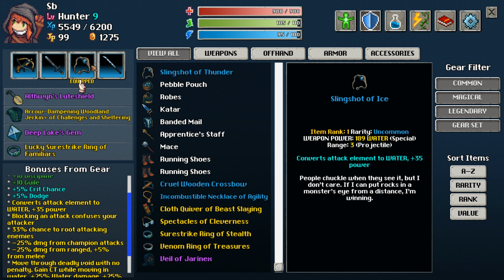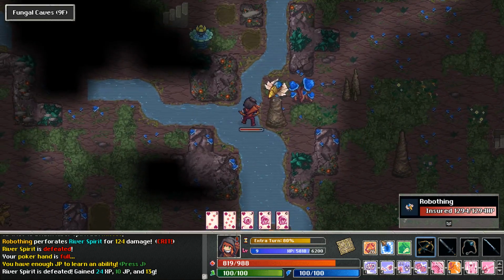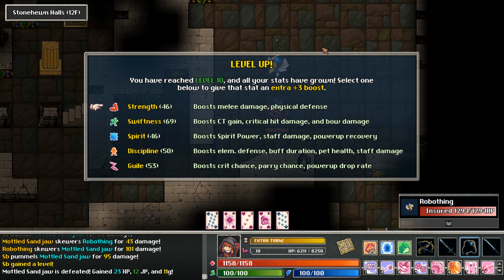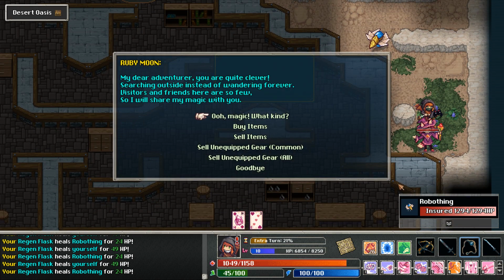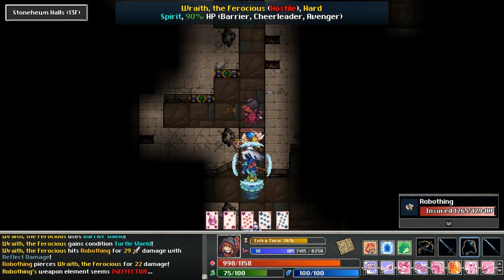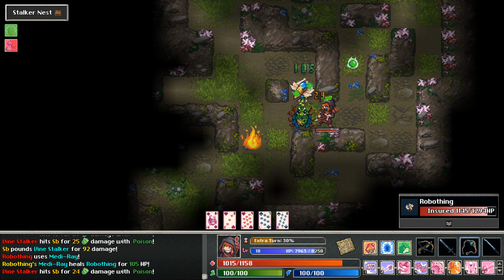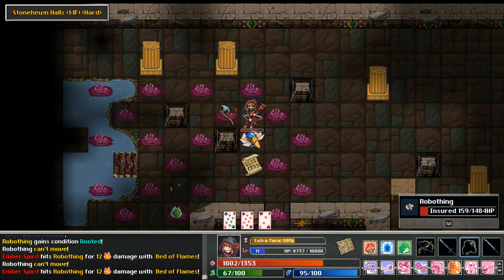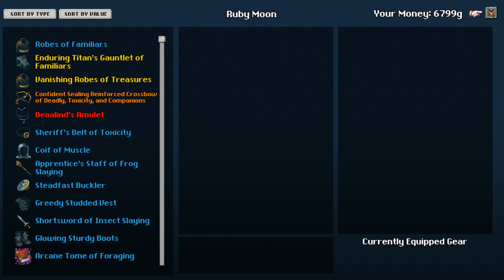SB Returns To Tangledeep 15 - Filling Up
I should really just bring a second magic bottle with me.

Tangledeep is a roguelike dungeon crawler inspired by the best RPGs of the 16-bit era in which you fight your way through a constantly changing labyrinth to try to earn a glimpse of the world above. The job system allows you to build a character out of whichever pieces you like from the game's different classes, and if you can master that system maybe you can avoid getting killed lightning-shooting slimes and swarms of airborne piranhas long enough to see the surface world.